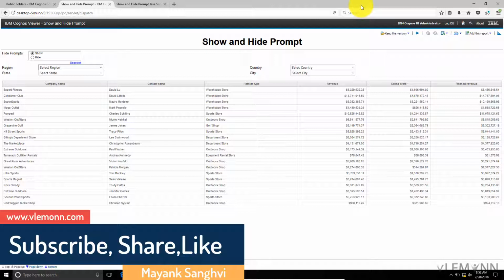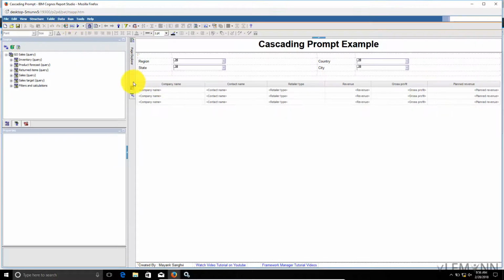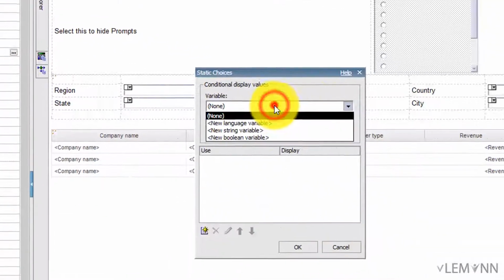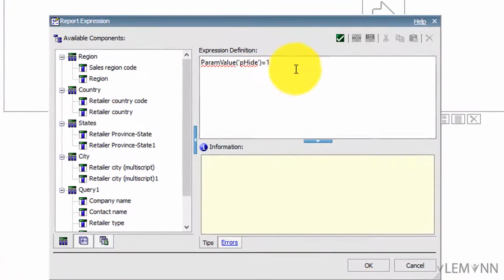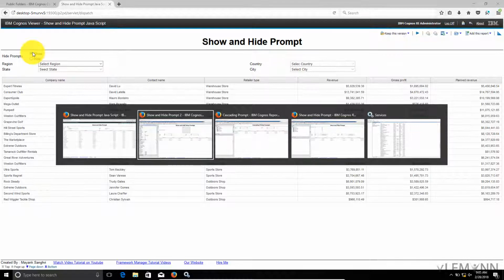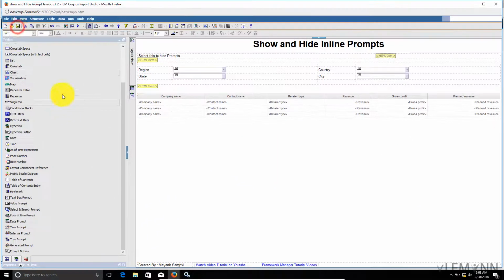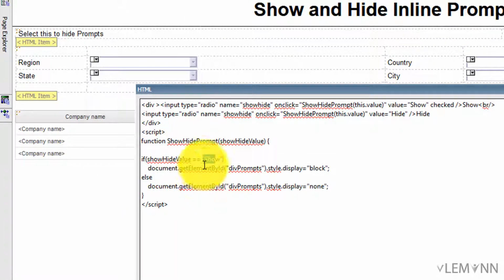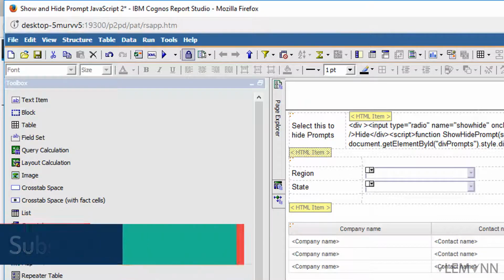How to show and hide inline prompts in Cognos Report Studio without Page Refresh